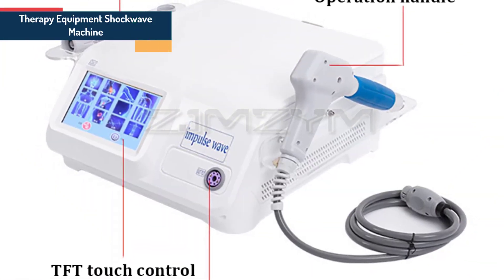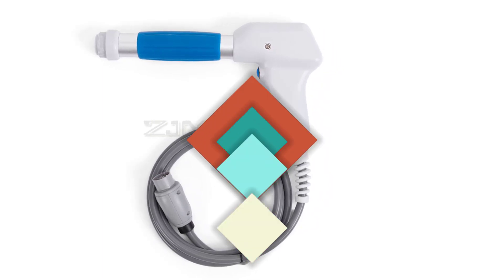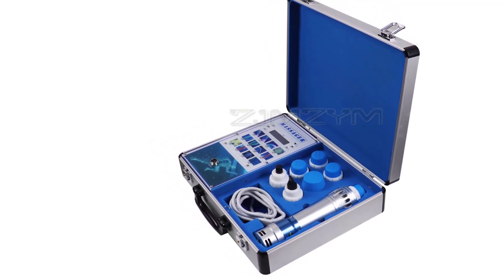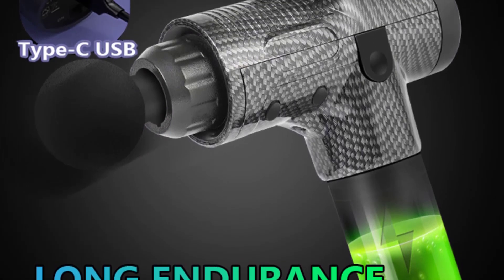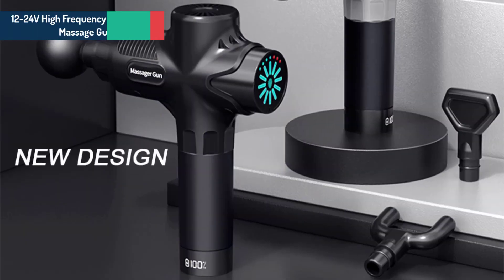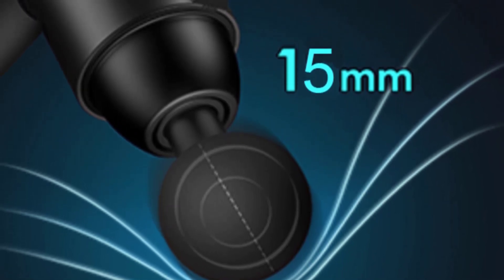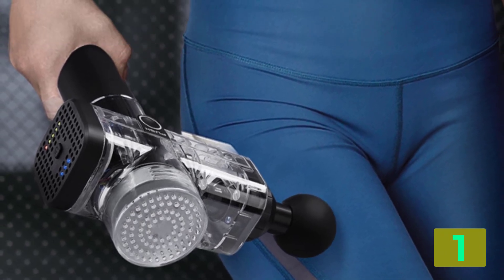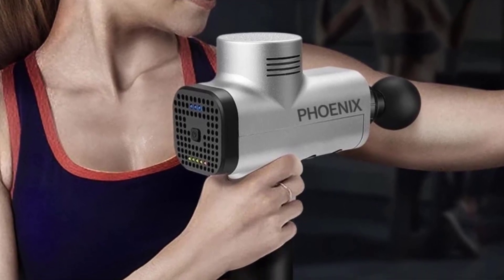TOP 5 Pain Relief Massager 2023 | aliexpress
TOP 5 Pain Relief Massager 2023
5.Top Quality Pneumatics Extracorporeal Shock Wave Therapy

4.Portable Shockwave Therapy Machine

3.12V Professional Massage

2.12-24V High Frequency Professional Massage

1.Phoenix A2 Massage Gun